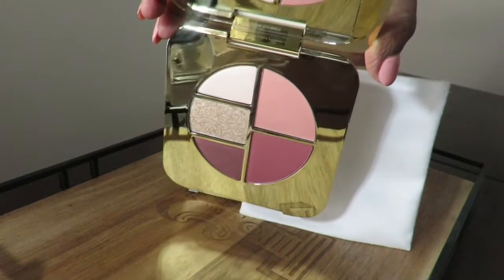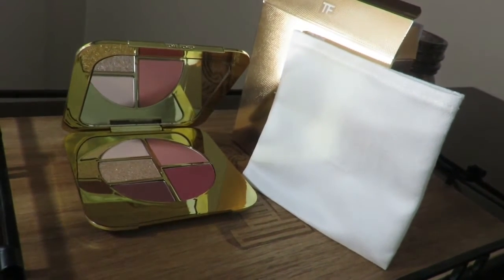Makeup Call: Tom Ford 2015 Soleil Summer Collection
This is a haul plus demo of the use of some things I picked up from the summer collection. Hope you enjoy!